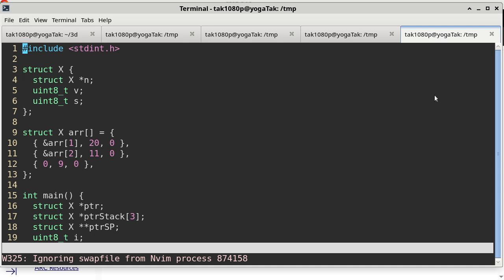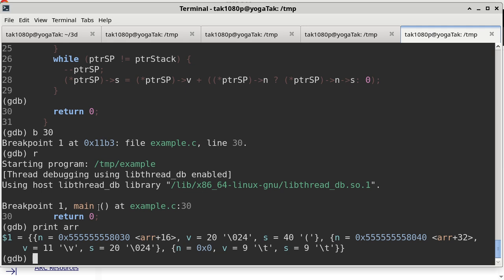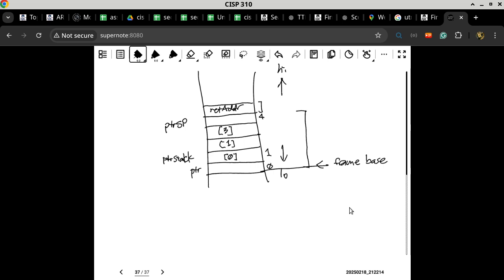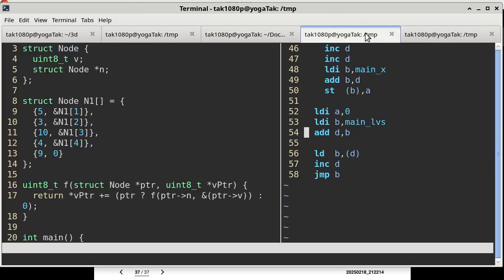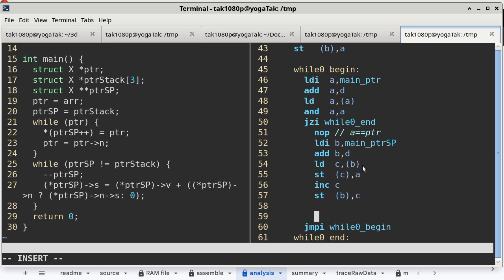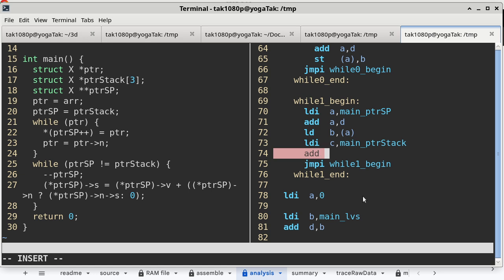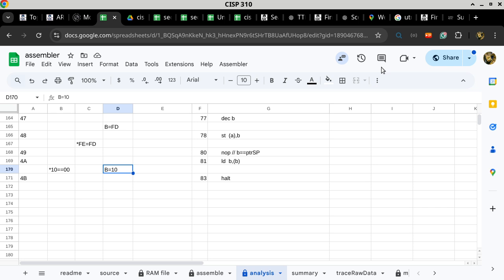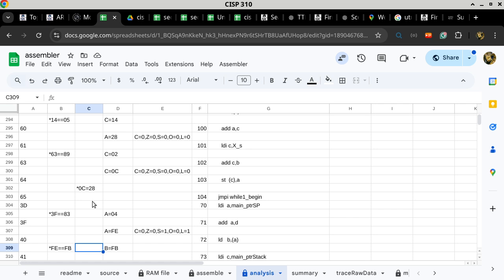20250429 CISP 310